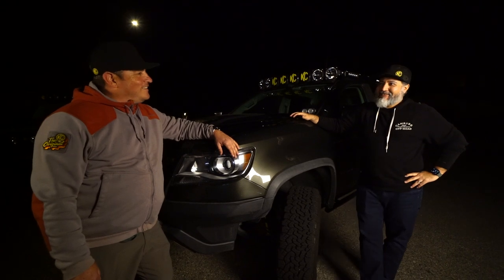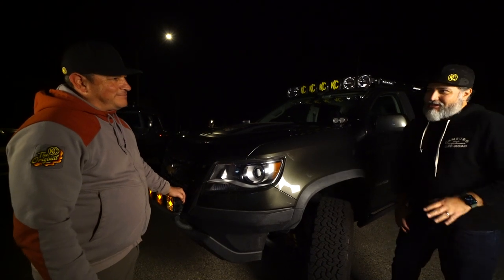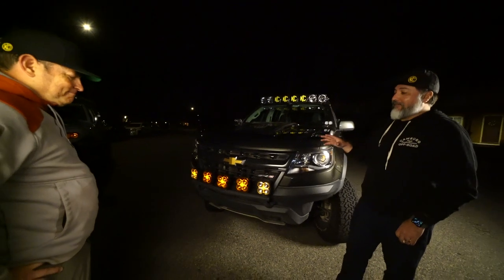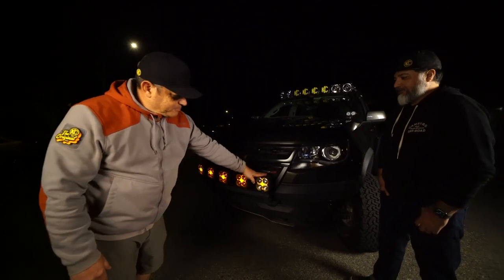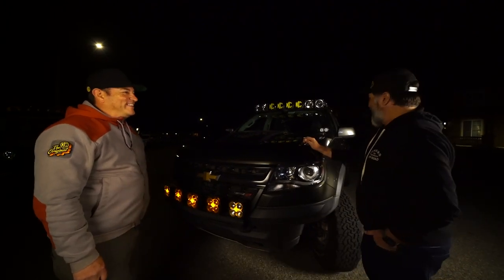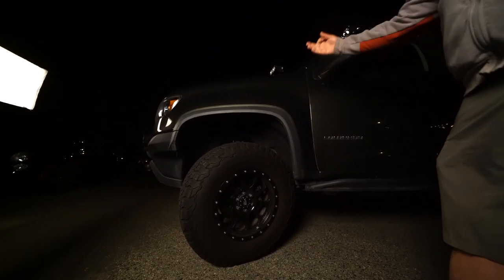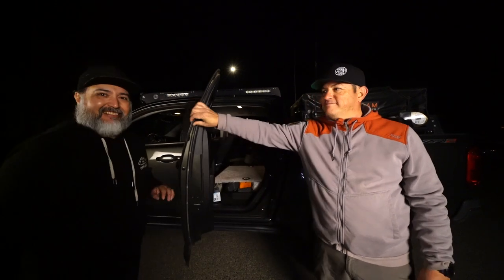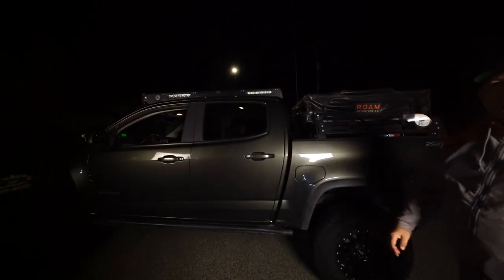Custom Chevy ZR2 Overland Build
Adam Holloway (@everymanoverland) shares his custom 2018 ZR2 build with us and talks a bit about his experience as being a radio man in the Baja 1000!